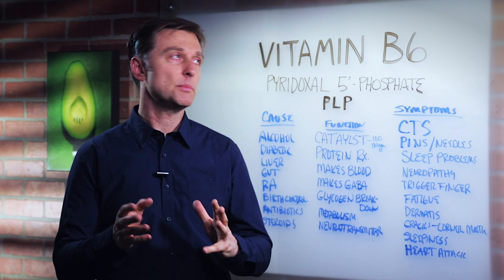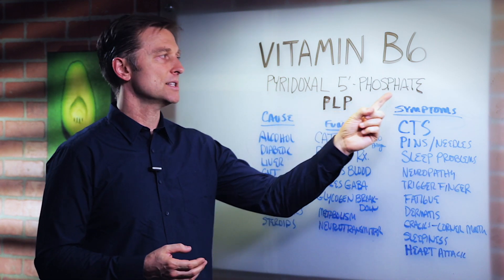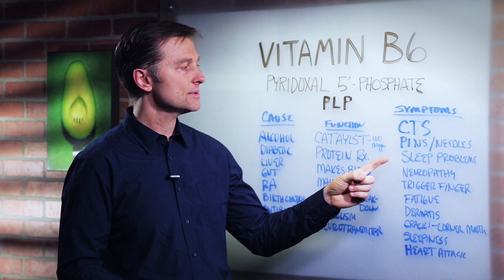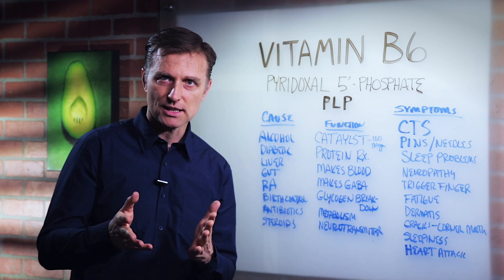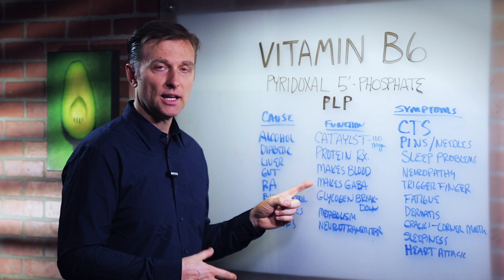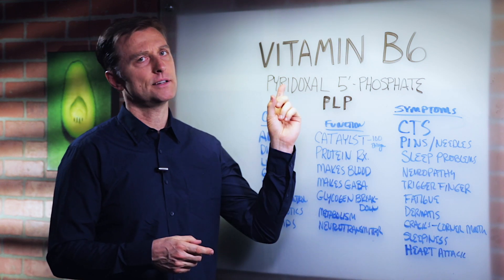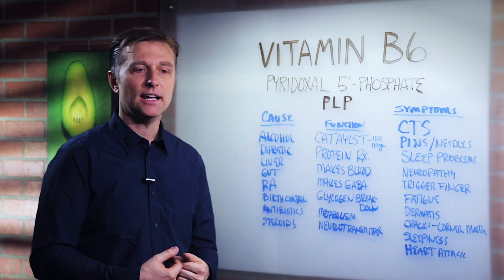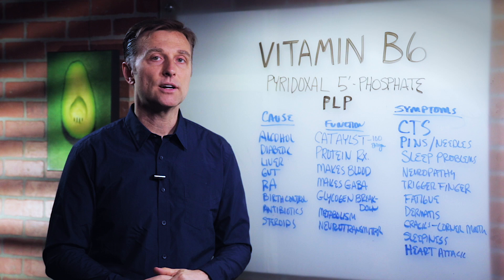Vitamin B6: Benefits, Deficiencies, Causes, Symptoms, and Sources – Dr. Berg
Dr. Berg talks about vitamin B6.
-it's the catalyst to allow everything to work.
-active version (pyridoxal 5 phosphate)
DEFICIENCIES & SYMPTOMS:
*Carpal tunnel syndrome
*Pins and needles
*Fluid retention
*Sleep problems
*Neuropathy
*Trigger finger
*Fatigue
*Dermatitis
*Cracks in the corner of your mouth
*Sleepiness
*Heart attacks

CAUSES:
*Alcohol
*Diabetic
*Liver problems
*Gut problems
*Rheumatoid arthritis
*Birth control pills
*Antibiotics
*Steroids

FUNCTION
*Catalyst - to make everything work
*Involved in many protein reaction
*Makes blood
*Make GABA
*Glycogen breakdown
*Metabolism
*Precursors for metabolism.